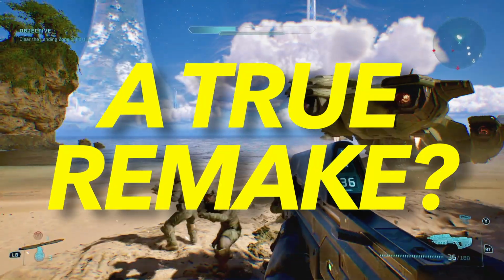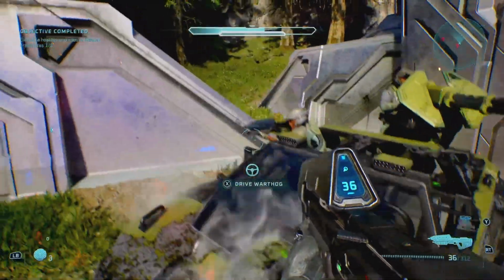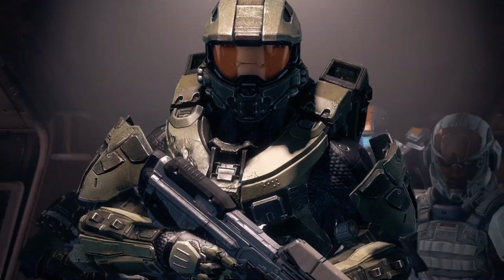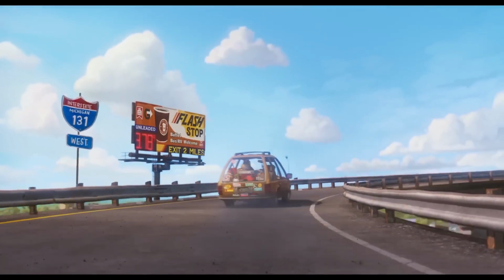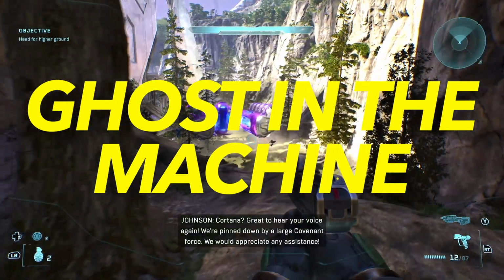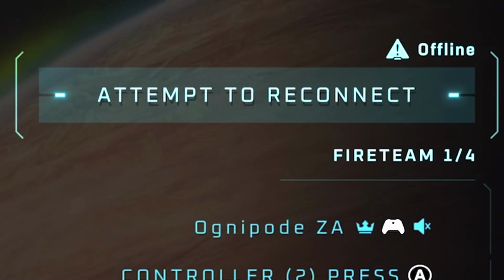Who Even NEEDS Halo Campaign Evolved? (Extended Review)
Is the Halo Campaign Evolved remake actually worth your time, or should you stick to the Master Chief Collection? In this review, we’re diving deep into the Unreal Engine 5 remake of the 2001 classic to see if it’s a must-play or just a "pretty face."

We compare the new visual overhaul to the OG Halo: Combat Evolved and the MCC remaster, and discuss the big elephant in the room: Halo finally arriving on PlayStation 5. Does the classic gameplay hold up in 2026, or does the repetitive level design feel dated? We also cover the new bonus missions, the lack of versus multiplayer, and how the split-screen performance holds up on Xbox Series X.

If you’re a long-time fan or a PS5 player curious about the Master Chief, here is everything you need to know before you buy.

0:00 The "Girl Next Door" & Visual Overhaul
1:10 Visual Comparison: OG vs. MCC vs. Remake
1:23 Gameplay & Modernized Controls
2:05 Repetitive Level Design & Getting Lost
2:30 Bonus Missions & New Content
2:56 The "Master Chief Collection" Problem
3:38 No Versus Multiplayer?
4:22 Performance Bugs & Split-Screen Issues
5:08 Final Verdict: Who is this for?
6:18 Recommendations for Xbox vs. PS5
7:38 The Future of Halo on PlayStation